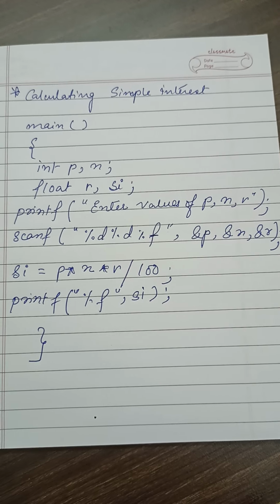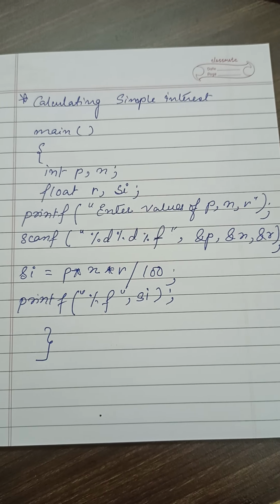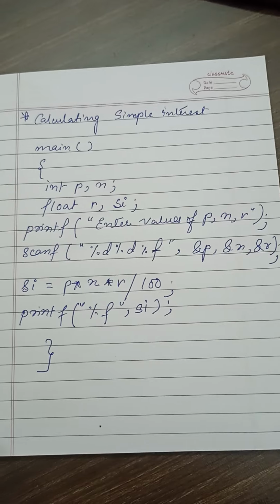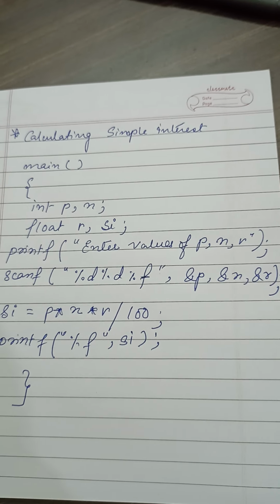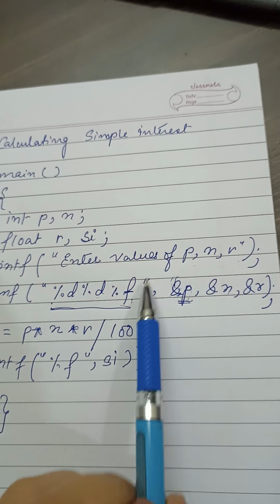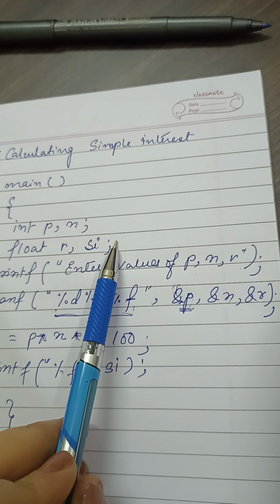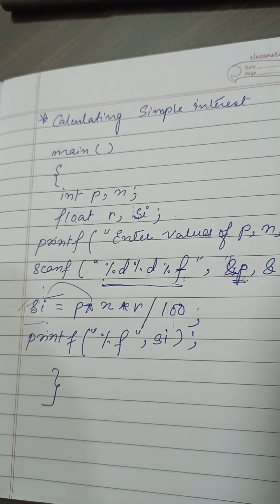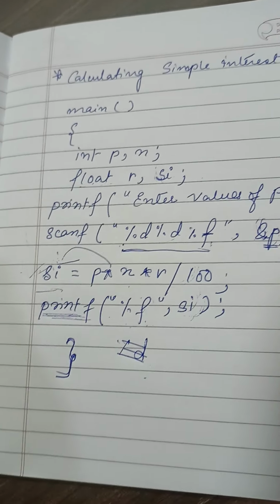receiving inputs in c programme, calculating simple interest using c programme,Basic printf()scanf()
basic c programming tutorial